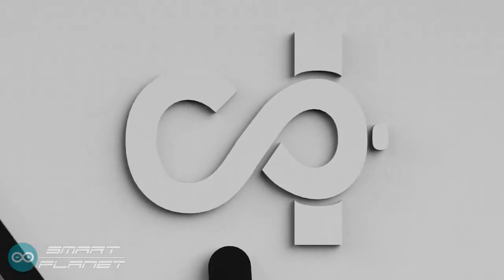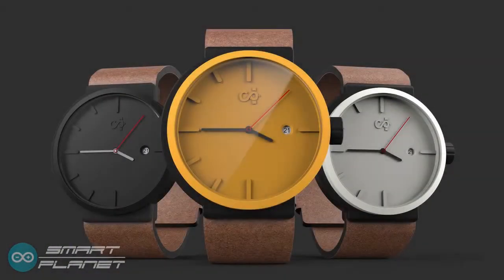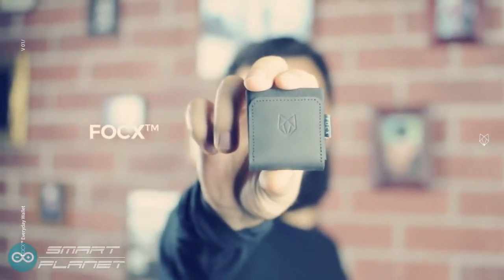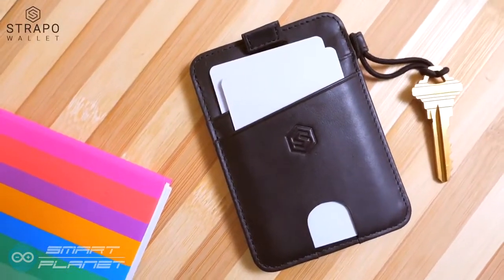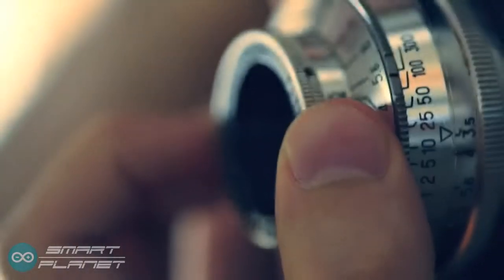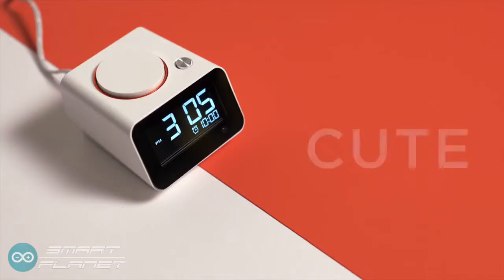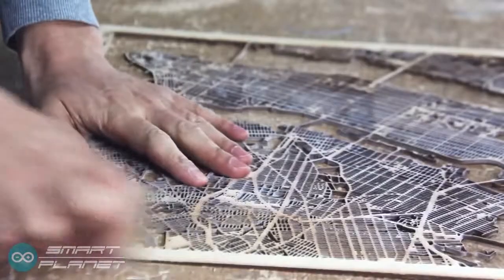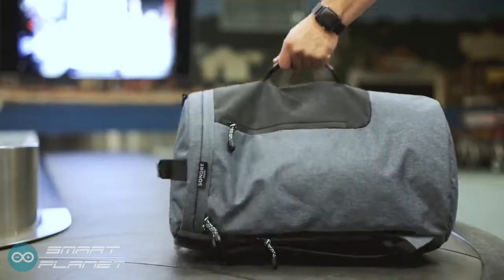Best Minimalist Wallets / Helmets / Watches / Bags / Alarm Clocks You Should Own as A Minimalist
- Minimalist Watches
- Minimalist Bags
- Minimalist Luggages
- Minimalist Wallets
- Minimalist Tools
- Minimalist Shoes

Supernova - The world's first circular watch

Showing the full potential of recycled materials in a minimalistic Dutch design.

We have designed a watch. Not an ordinary watch, but one that is designed Circular. This stands for the preservation of value of the material in a product over its lifetime and beyond.

VELDT - Mark 1 - Motorcycle Helmets

Minimalist, Reliable and Light.
Because our helmets are small they're incredibly flattering.

We love to ride, we wanted to create the best possible helmet we could, a helmet that protected us, a helmet that was comfortable, but also a helmet that remained simple : that's what VELDT is all about : Minimalist, Reliable and Light.

Eureka - Minimalist luxury without retail markups

Minimalist, one-handed watches with Swiss movements and sapphire glass

How to buyOur site is now live! to see our collection and place orders.

FOCX Everyday Wallet

One of the world´s smallest and most comfortable minimalist smart wallet.

We are very happy to be able to present the FOCX Everyday Wallet to you. About a year ago, we started looking for a wallet which, at the time, did not exist.

Slimmest RFID Blocking Front Pocket Wallet

The minimalist travel wallet! With attention to detail each wallet was crafted to fit your lifestyle

SERMAN BRANDS 5.0 patent pending, a 21st century blend of organization and style compacted into one minimalist wallet. With attention to detail each wallet was crafted to fit your desired lifestyle.

STRAPO Expandable Minimalist Wallet

Slim and Secure Wallet With Elastic Strap, Premium Durable Leather, RFID Blocking, pull-out strap

Strapo minimalist wallet with elastic strap is perfectly designed to meet your needs. It is made of premium quality top grain smooth leather and features an ultra-thin design that does not compromise on functionality.

nevo - the first minimalist connected watch

A minimalist connected watch with activity tracking, phone notifications and solar charging option.

nevo
 activity tracking - phone notifications - Swiss timekeeping - style

GET NEVO !

We've gone In Demand!

Our pre-sale campaign is now over but we have gone In Demand on Indiegogo.

Credit Card EDC Multi Tool 60 Tools in One

The Most Multi Functional Minimalistic Gear. Knife, Survival Axe, Sundial,Wrenches by MRF Multitools

SUCCESSFULLY FUNDED ON KICKSTARTER 745 BACKERS $26684 The most Multifunctional and Durable Credit Card Multitool Universal 3.0 by MRF Multitools made of 440c hardened stainless steel.

iC1 mini, Minimalist Alexa-Enabled Alarm Clock

An Alexa-enabled alarm clock with customizable brightness, alarm dial set, and smart App control.

iC1 mini lets you set alarms with your own voice via Echo devices.

CityWood - Minimal Wooden, Maps Laser Cut Wood Map

Beautiful, minimalist wood maps, 3D laser cut wooden map that tells a story about a city you love.

Beautiful, minimalist 3D laser cut wooden map that tells a story about a city you love. Perfect to style home or office.

The Voyage Bag - The Essential Travel Companion

A perfected minimalist design with versatile functionality for any adventure.

The Voyage Bag is the essential travel bag for everyday life that combines a forward thinking minimal design and versatile functionality for unlimited possibilities.

About Smart Planet

Based in Hong Kong, we specialize in providing you with high quality consumer electronics, gadgets, smartphone accessories, computer accessories, peripherals, smart home devices, etc.